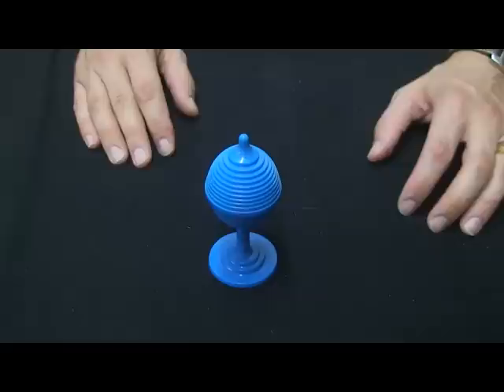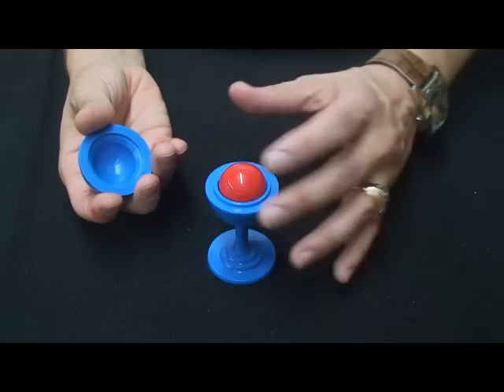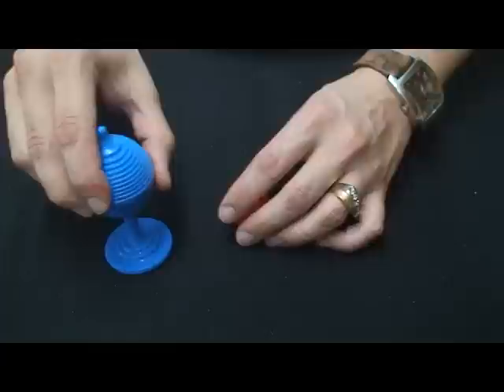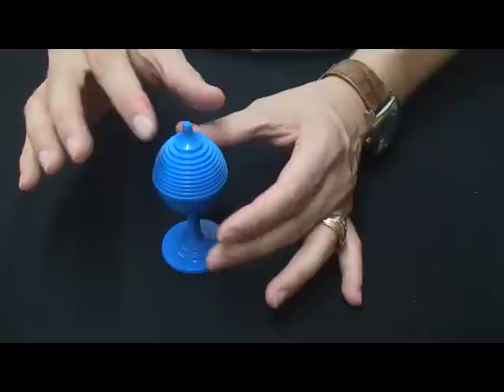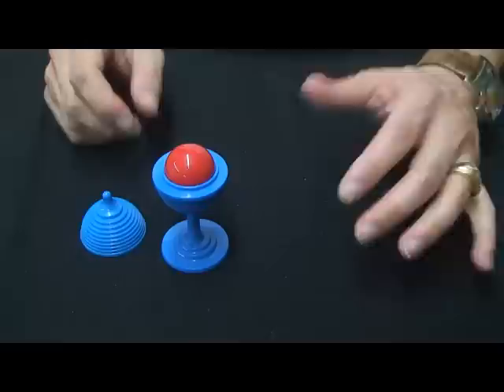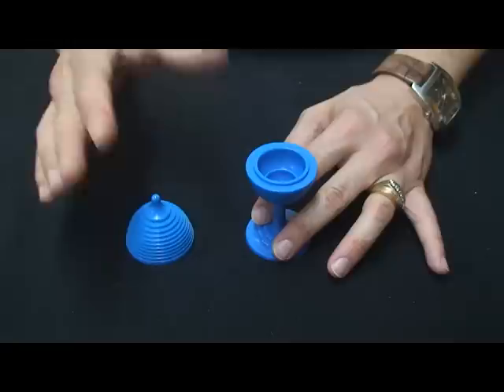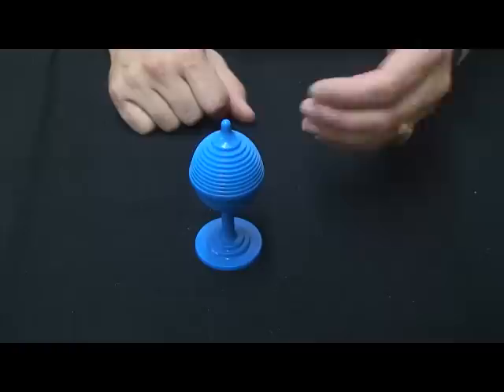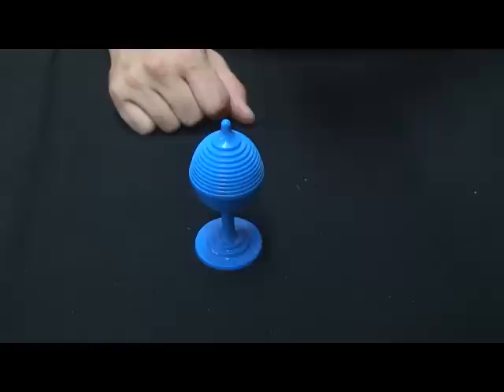Ball and Vase Magic Trick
A wonderful, easy to do magic trick presented by Master Magician D.J.
Edwards at "The Prestige Magic Shoppe" in Park Hills, MO. We are at 520